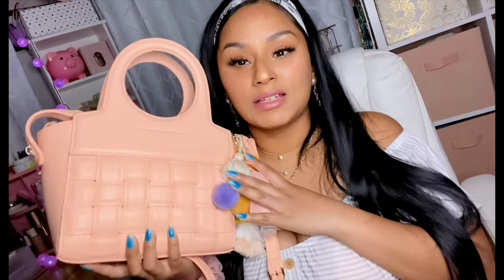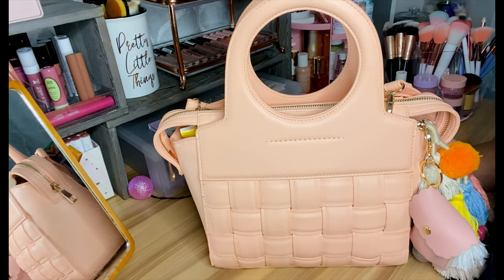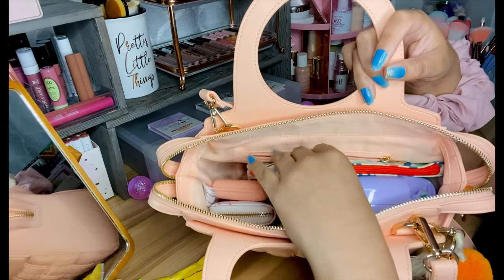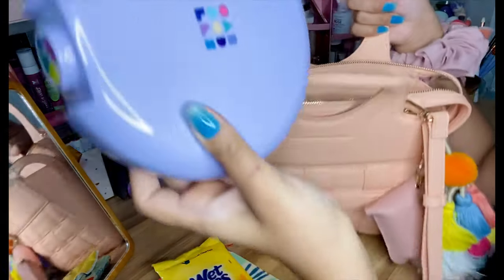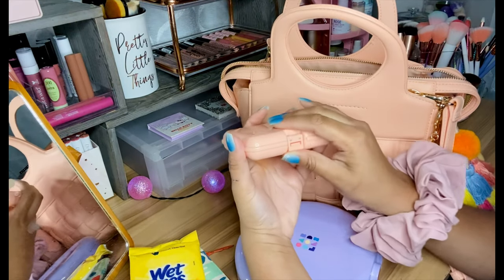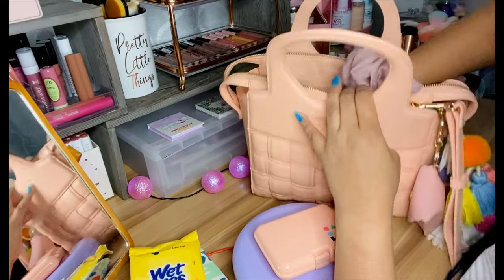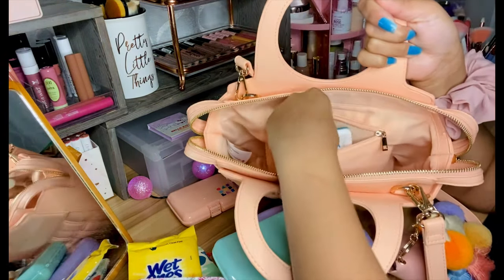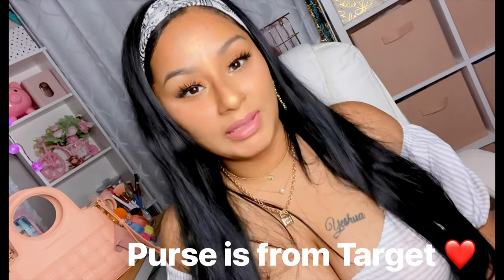What’s In My Purse? | How to organize a purse? | Amazon Purse Essentials ❣️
Hello Bloomers!!

     Do you struggle with purse organization and it always gets messy no matter what you do?

   Well here are some ideas that will get your purse nice and organized with ease!! Using some of my favorite Amazon products.

Purse is from Target but it is currently Out of Stock

Lilac Caboodles Compact Mirror:

Caboodles Care Pack & Little Bit:

3 Pieces Pink Keychain Holder Bags for Hand Sanitizer:

Pom Pom Tassle Keychain:

Small Credit Card Wallet: